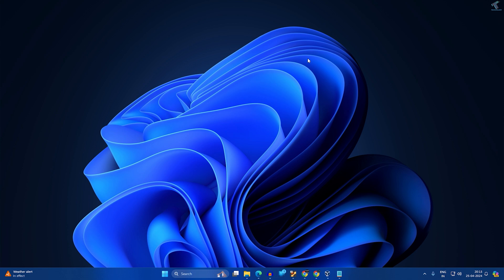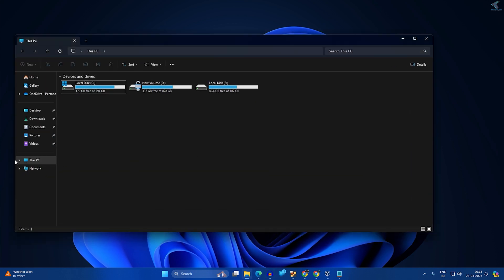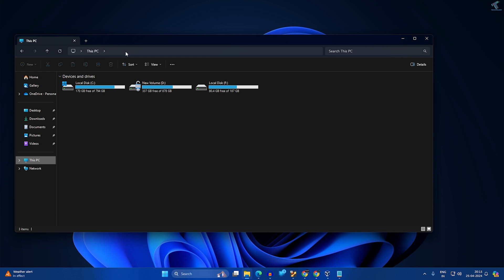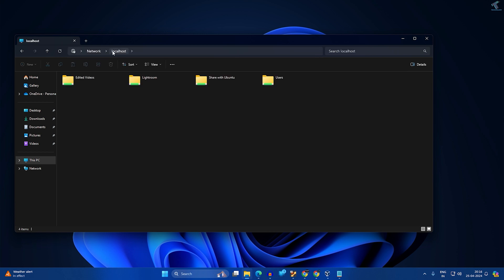How to Check or View All Network Shared Folders in Windows 11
Here in this video tutorial, I will show you guys how to check or view network shared folders on your Windows 11 PC or Laptop.